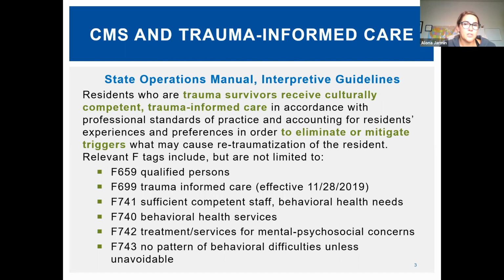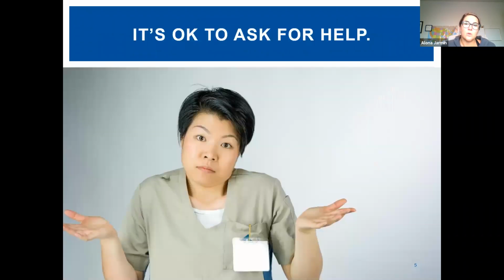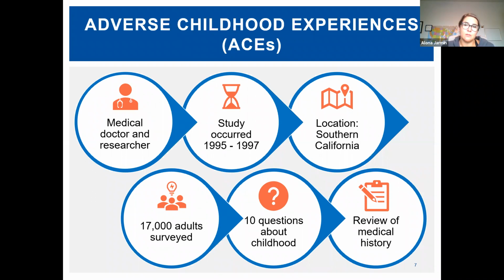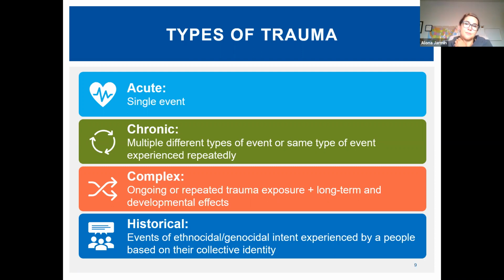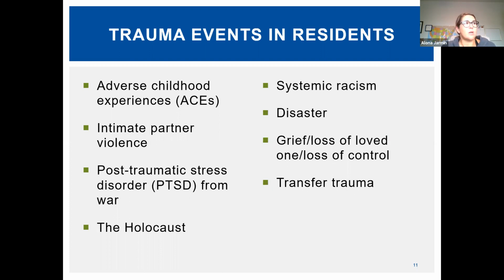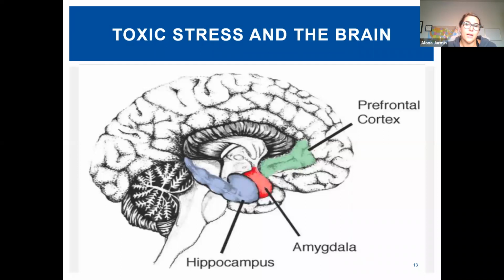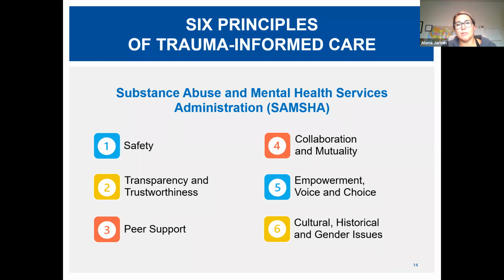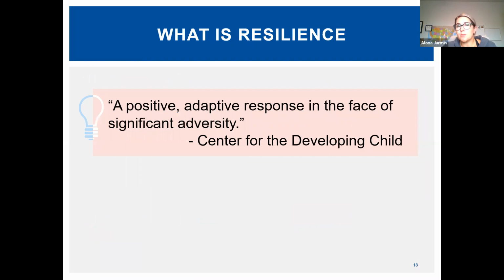Trauma Informed Care - Nursing Home TIC Talks Webinar Part One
Nursing Home TIC Talks
Part one of Mountain-Pacific Quality Health's Trauma-Informed Care (TIC) Talk, a two-part webinar series. Part one features a review of the basics of TIC and how it impacts health both physically and mentally. Viewers will also learn how the Community Resiliency Model (CRM) relates to TIC and how to stay 'resilience-focused.' Originally recorded on September 14, 2020.